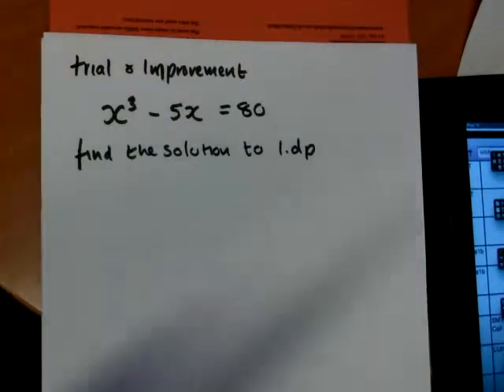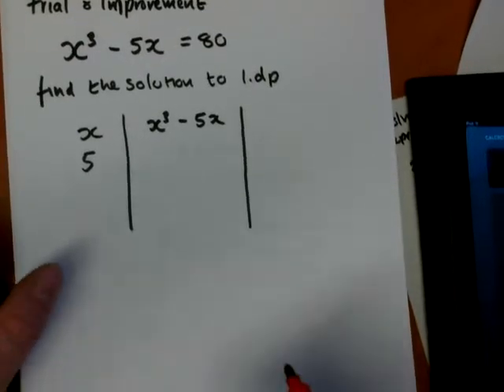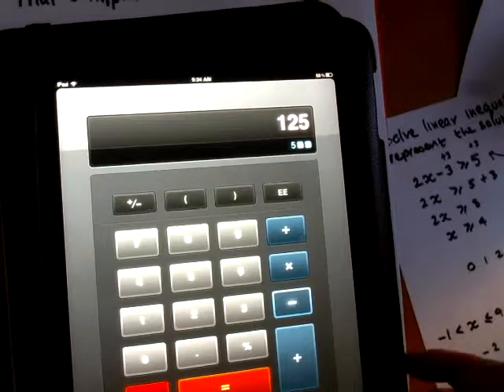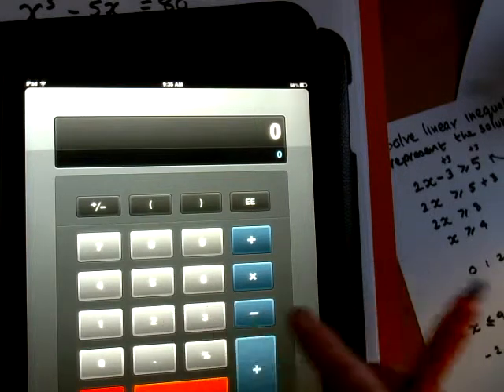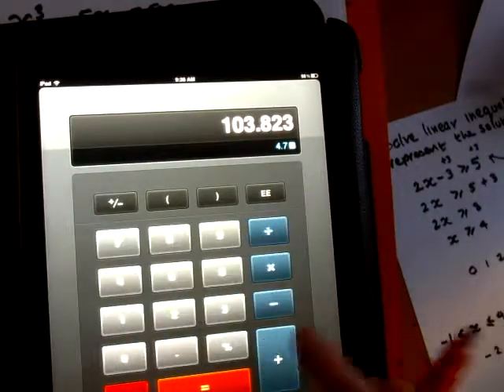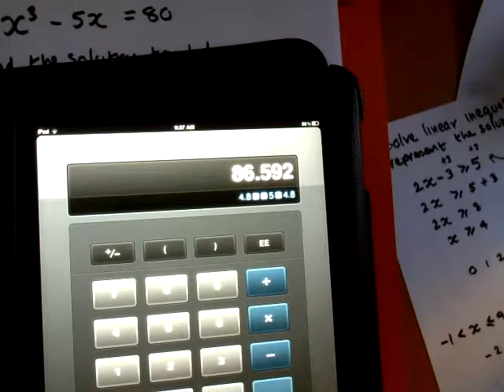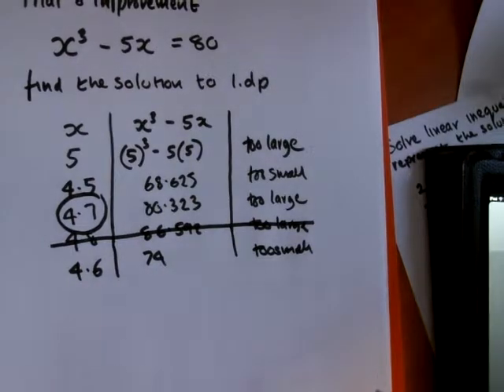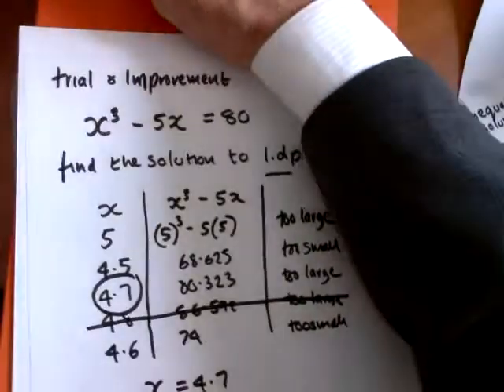trial and error to 1 dp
c grade support